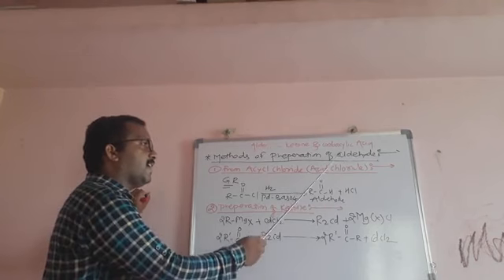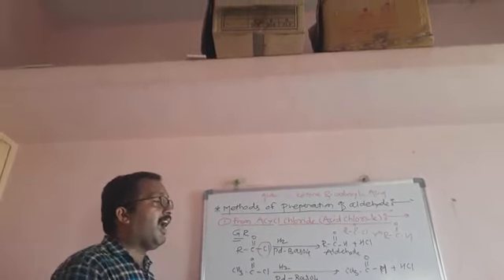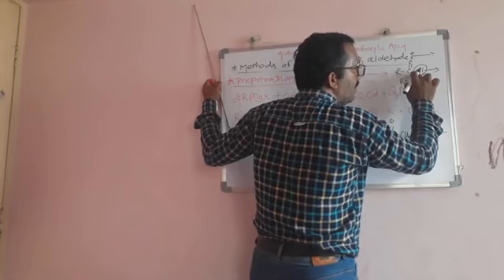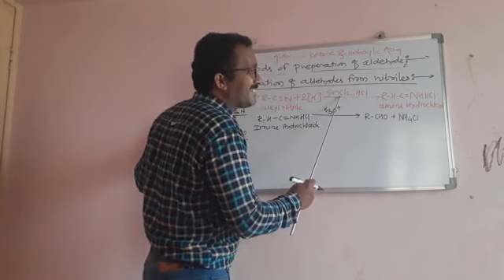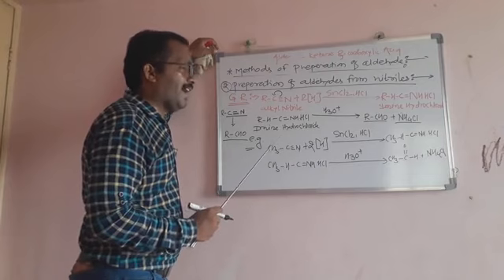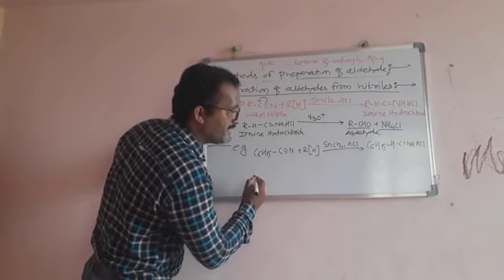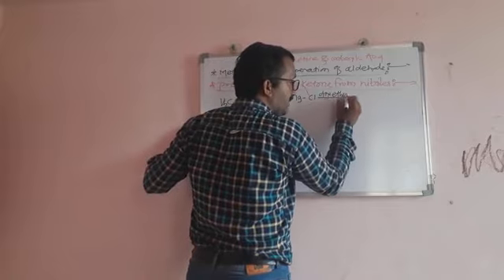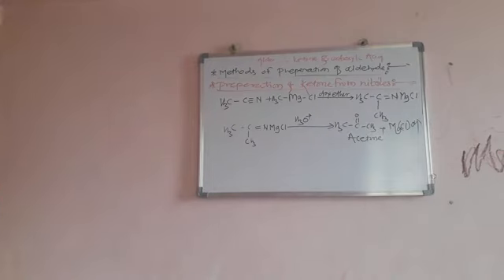Methods of preperation of aldehyde ketone and carboxylic acid tisaon